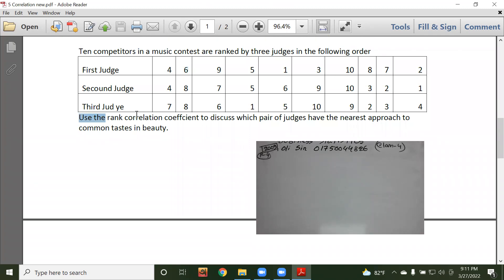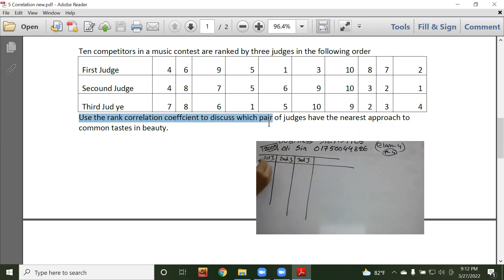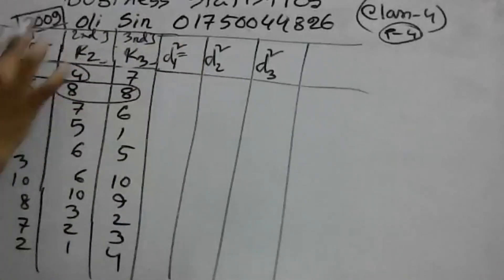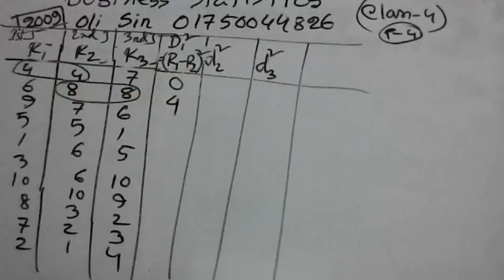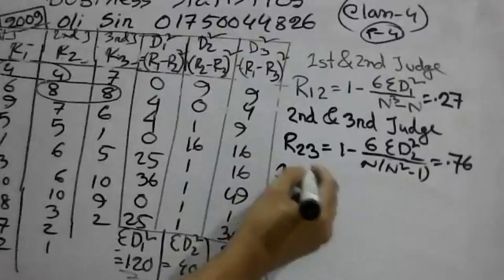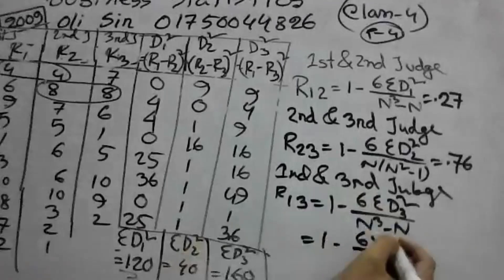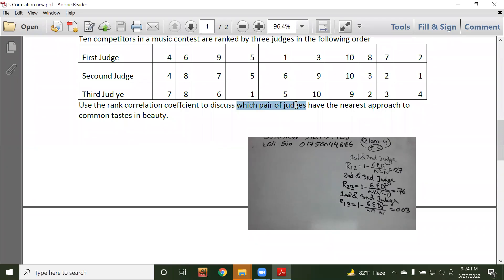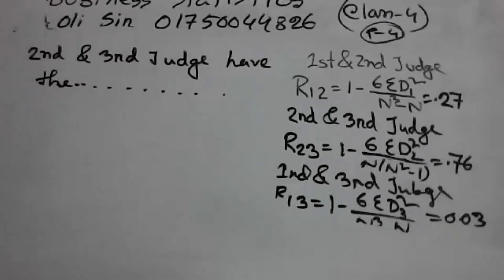নতুন ব্যাচ এর ৪র্থ ক্লাসঃ Business statistics: Correlation/ MBA Advanced cost accounting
✪✪✪ Business Statistics ✪✪✪

🔴 যাদের কাছে এই বিষয় টি কঠিন মনে হয়ে, তারা নিচের লিখা গুলো পড়ুন ও কিছু ফ্রি ক্লাস করুন, ভালো রেজাল্ট করতে পারবেন ইনশাআল্লাহ ।

➤➤➤ অলি স্যারের লেকচার এর প্রতি অধ্যায় থেকে মাত্র ৫ থেকে ৭ টি অংকের করে বেসিক শিখুন। পরবর্তীতে বই থেকে অনুশীলন করুন। । ১০০% ভালো রেজাল্ট করতে পারবেন ইনশাআল্লাহ।

🟥 1st/ 2nd / 3rd / 4th year এর নতুন ব্যাচে ক্লাস চলছে🟥

🔴 নতুন ব্যাচ এর ক্লাস এর সময়

( রবি মঙ্গল বৃহস্পতিবার রাত ৮টায়)

➤➤➤ BBA (Accounting / Management /Marketing / Finance) / Master’s (Preliminary) / Research Methodology)/mba  সবাই ক্লাস করতে পারবেন। যাদের পরিসংখ্যান আছে তারা সবাই ক্লাস করতে পারবেন ইনশাআল্লাহ।

➤➤➤ এই subject কত টা সহজ মাত্র ১টি ক্লাস করলে বুঝতে পারবেন ইনশাআল্লাহ।  ক্লাস লিংক

এই রকম সব গুলো ক্লাস একসাথে নিতে অথবা জুম দিয়ে লাইভ ক্লাস করতে পারেন।

*** পাশ করার জন্য সহজ এখান থেকে ৪/৫ টা অধ্যায় করতে পারেন।
1) ** introduction/data classification
2)*** Central Tendency
3)*** measures of dispersion
7)*** correlation & Regression

8)*** Index number
9) *** Forecasting

☞☞☞ এই বিষয় যাদের কঠিন লাগে নিচে প্রতি অধ্যায় এর ফ্রি ক্লাস করলে বুঝতে পারবেন বিষয় টি কতটা সহজ☜☜☜

➤➤➤নতুন ব্যাচে ভর্তি হওয়ার আগে প্রাইভেট এর ধারনা পেতে নিচের ক্লাস গুলো করে দেখতে পারেন।

 ➤➤➤Chapter  1

➤➤➤2

➤➤➤3

➤➤➤4

➤➤➤5

➤➤➤6

➤➤➤7

➤➤➤8

➤➤➤9

➤➤➤10

➤➤➤থিওরি লিখার উপায়

Business Statistics

Management 3rd Year 07/05/2023

Accounting Department 2022 সালের শিক্ষার্থীদের এর রিভিউ নিচের লিংক এর কমেন্ট পড়ুন

Management Department ২০২২ সালের এর রিভিউ

Marketing & Finance Department 2023

Accounting 2023

➤➤➤ পরিক্ষা আগে 1st Class পাওয়ার সুবর্ণ সুযোগ।

🔴 চুড়ান্ত সাজেশন

☞☞☞ ভালো রেজাল্ট এর জন্য বই পড়ার বিকল্প নাই।  তাই লেকচার শিট এর ৫/৬ টা অংক করে বেসিক শিখুন পরে বই থেকে সেই অধ্যায়ের সব অংক করুন। যদি কোন অংক নিয়ে সমস্যা থাকে তবে জুম/লাইভ ক্লাসে সমাধান করুন।

☆☆☆শুধু পাস করতে চান তারা নিচের ৫ টি ক্লাস করতে পারেন।

ক্লাস ১

2

3

5